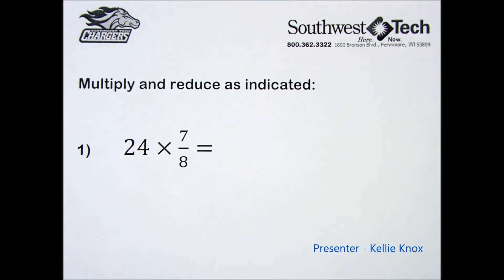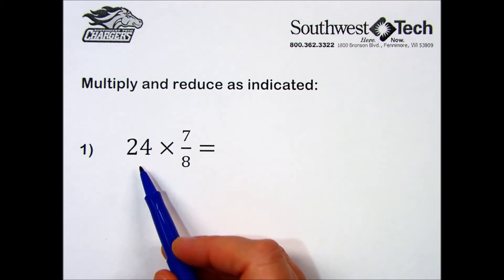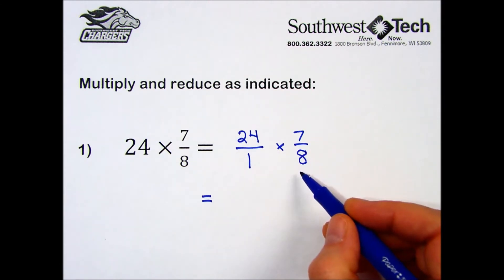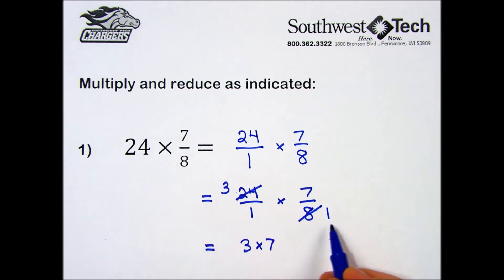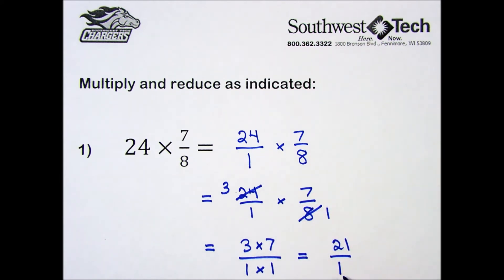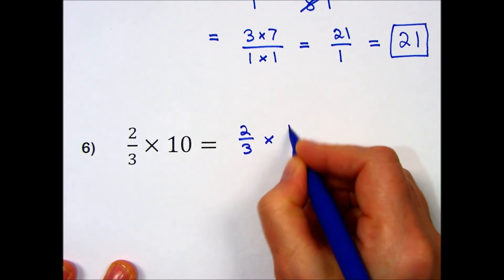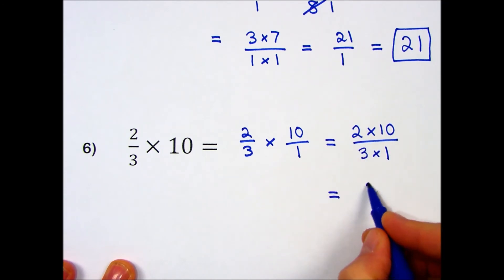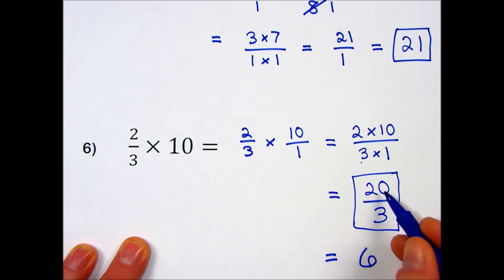Math Review - Fractions Chapter Practice Set 10 "Multiplying whole numbers and fractions together"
Topic:  How to multiply whole numbers and fractions together.